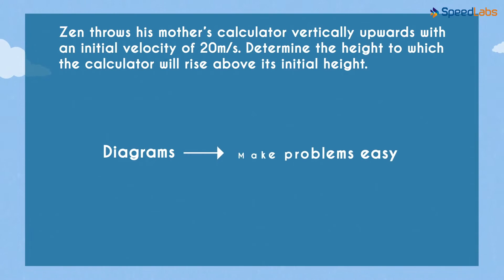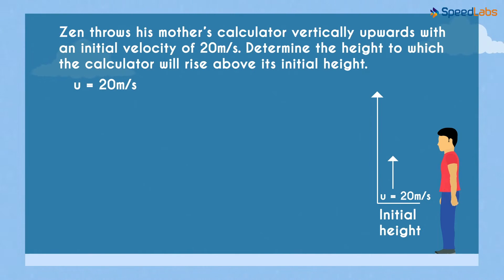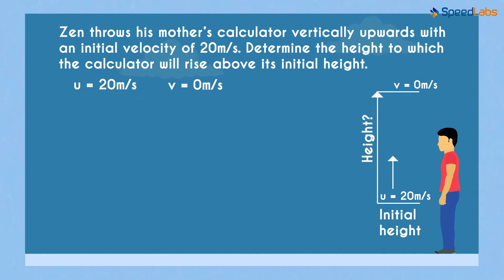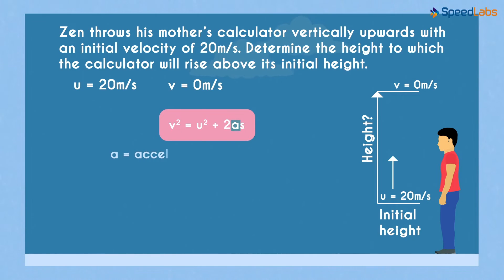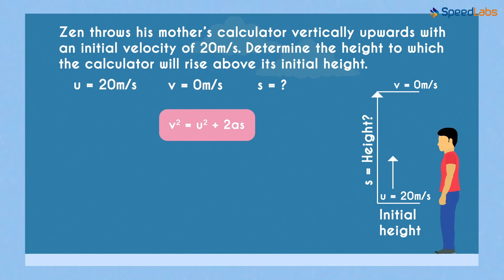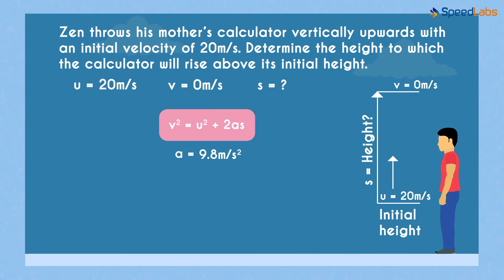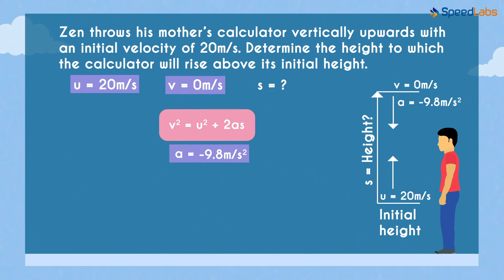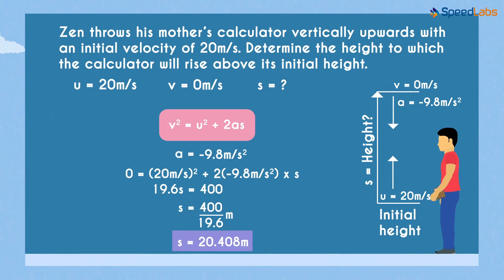Class-9-Science-ch-3-Gravitation-Topic- Motion and Gravity – Word Problems 2